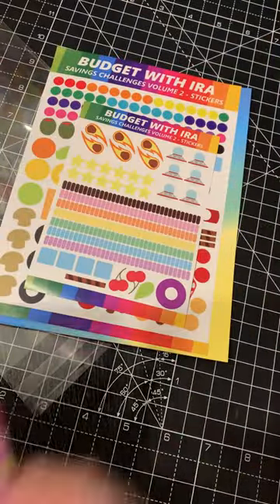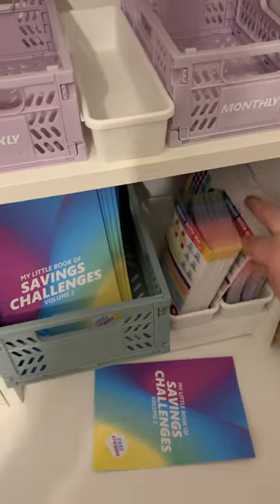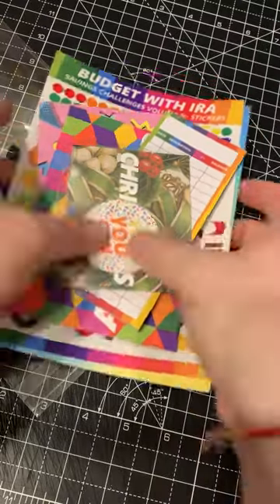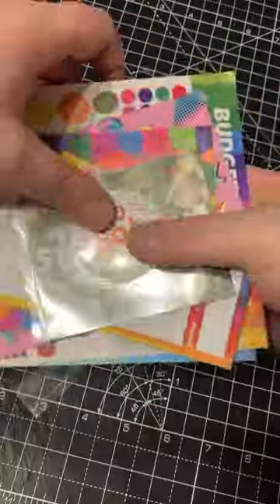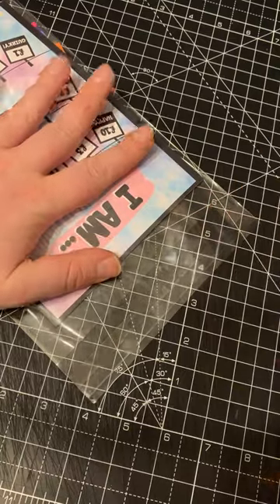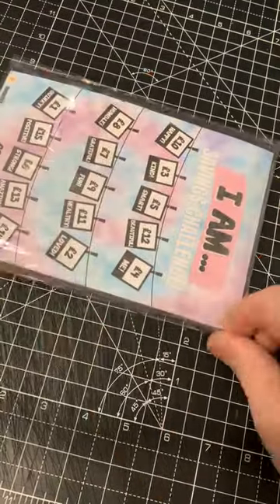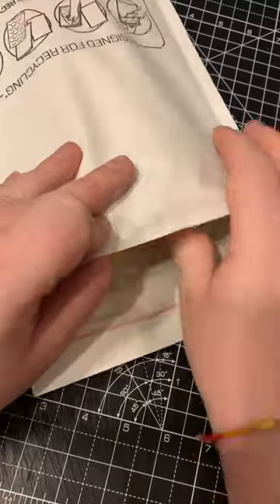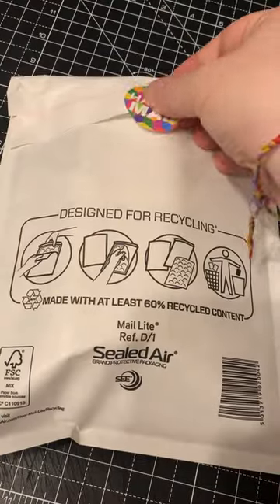Let's Pack Patricia's Order! | Budget with Ira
Hello guys, gals, and non-binary pals!

Looking to support me further?

Salisbury
SP4 4AY

Here are some of the bestselling items that are available on my Etsy store :
🌈 A6 Savings Challenges Booklet
🌈 Savings 'Jar'
🌈 Mini Savings Binder
🌈 A5 Monthly Budget Booklet:
🌈 Budget Starter kit
🌈 A6 Cash Envelopes
🌈 Pastel Dice Savings Challenge

Some of the products I use in this video are linked below.
Uniball Gel Impact in black
A6 PVC Ring Binder
Epson ET-270 Printer
Ink for Epson ET-2710 Printer

Have you checked out Life in Envelopes? She is a massive inspiration to me and sells some beautiful stickers and printables. You can check her out on these links.